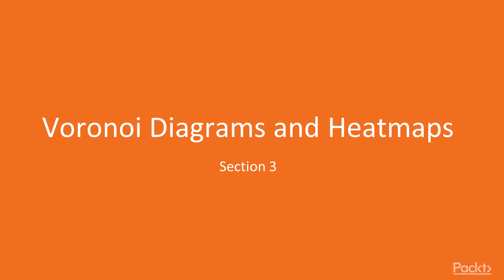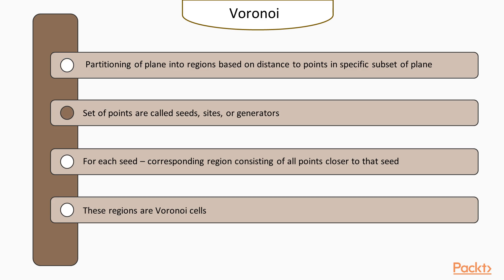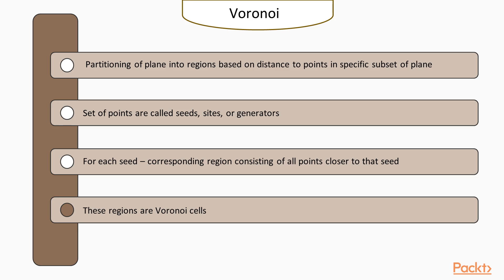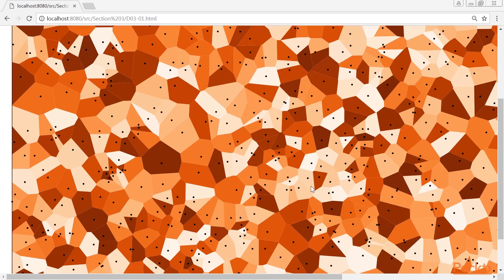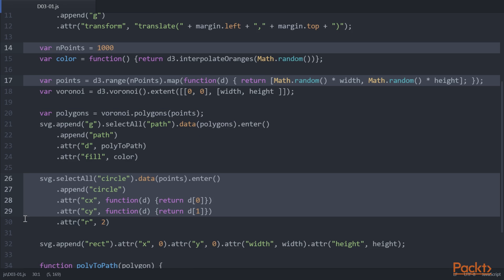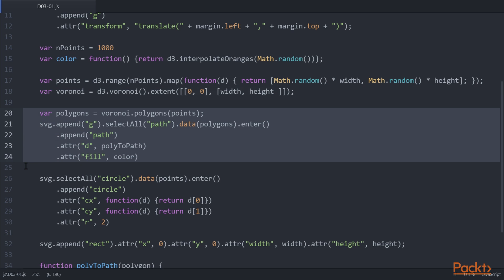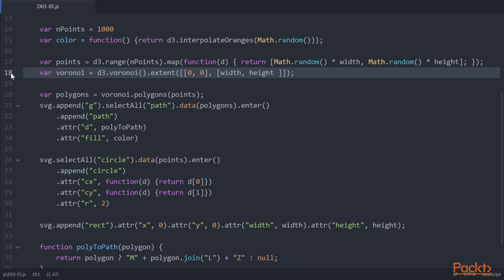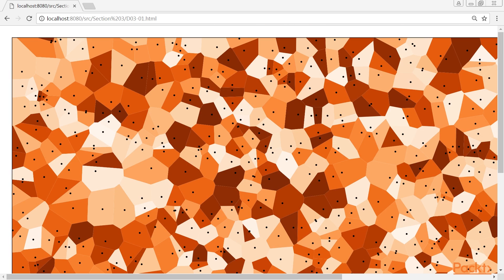Applied Data Visualization with D3: Simple Voronoi Diagram|packtpub.com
This video tutorial has been taken from Applied Data Visualization with D3. You can learn more and buy the full video course